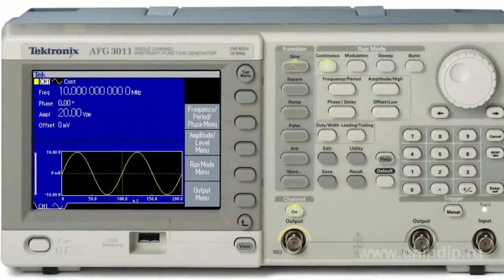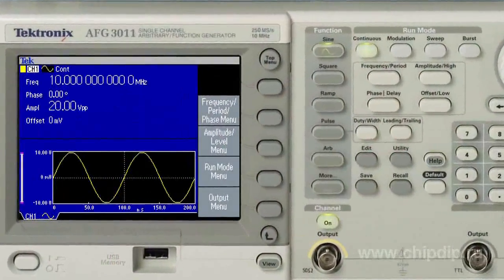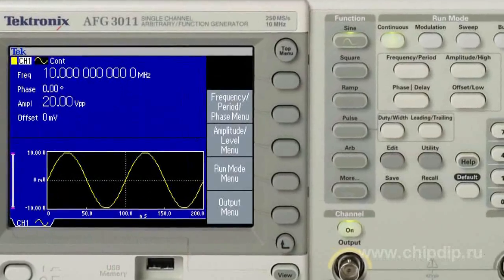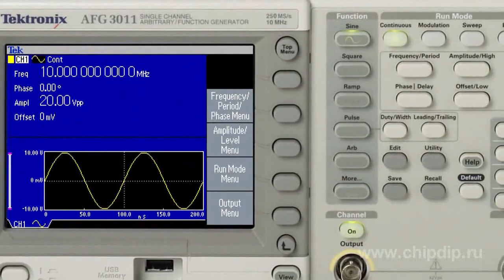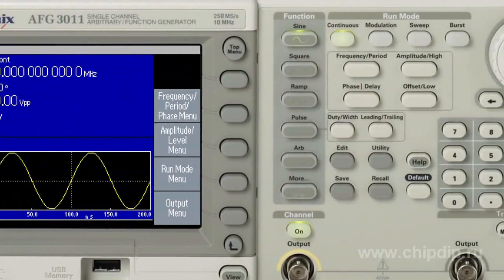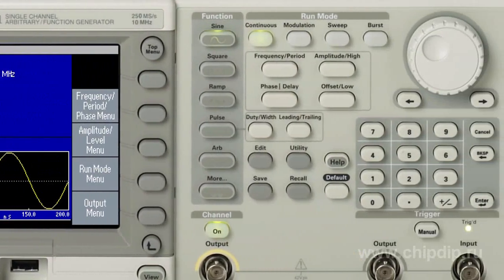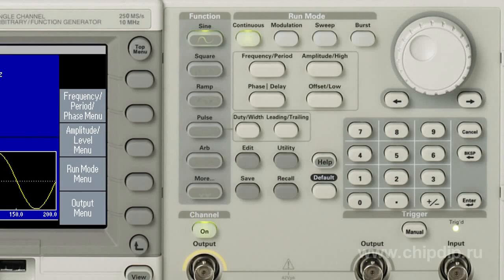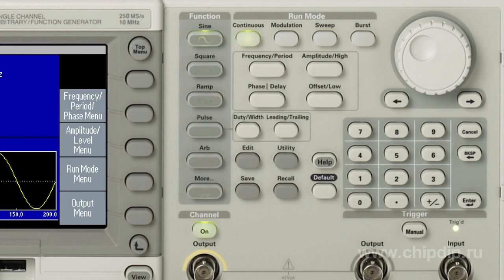Features of Handheld Oscilloscopes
Features of Handheld OscilloscopesOscilloscopes are test instruments which are most commonly used in many industrial technical fields and scientific research; they are also used to solve different tasks assigned to users. The first oscilloscope was developed by French physicist Andr? Blondel at the time when technical progress burst forth in the creative environment of first inventions. Some time later, in the middle of the last century, first analog oscilloscopes were patented. And since the beginning of the 1980s a new stage in oscilloscope development has begun, as the digital storage oscilloscope were introduced.Digital oscilloscopes have a number of advantages, and they drive analog devices from the world market; but nevertheless, traditional real time analog oscilloscopes will not disappear completely, chiefly because of their low cost in comparison with digital oscilloscopes. Digital storage oscilloscopes, unlike their analog predecessors, have more functions, and due to the decrease in digital circuit cost they become more available for prospective buyers with each year.   The development of digital technologies enabled the conversion of desktop digital oscilloscopes into handheld oscilloscopes with excellent weight-size parameters and low energy consumption. As for their features, battery-powered handheld devices are not inferior to desktop oscilloscopes. They have a wide range of applications in various fields of electronics. Handheld oscilloscope is a new development of leading experts in the field of advanced technologies scientific research. In terms of their scope of features, these instruments combine the features of a digital storage oscilloscope and measurement capabilities of a multimeter. They are provided with separate keys for each channel (magnification, adjustment, parameters), scan systems, synchronization, and advanced features. The instruments are lightweight enough for such elegant stylishly designed airproof body, convenient to use, and come with all the accessories required for operation, test probes, adapters and a cable for PC connection. These unique instruments feature auto measurements, large internal memory for saving oscilloscope traces and customizing profiles, mathematical operation options, logic analyzer mode options, high speed sampling, and other options. Handheld oscilloscopes keep pace with the constantly changing basic desktop products, and their future is in the hands of world producers who constantly enhance their technical capabilities.